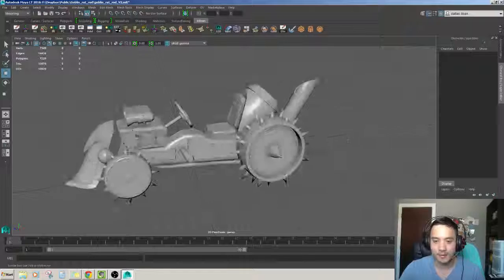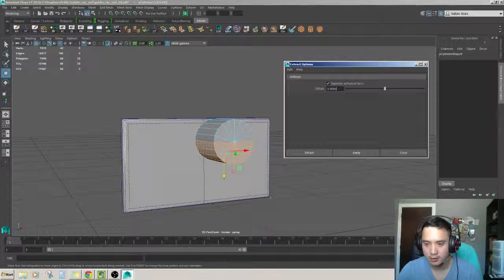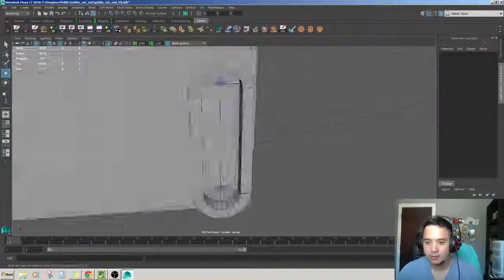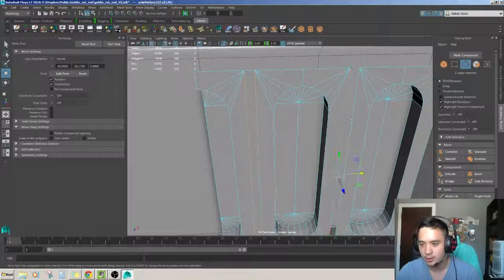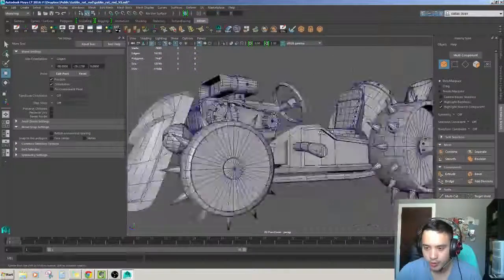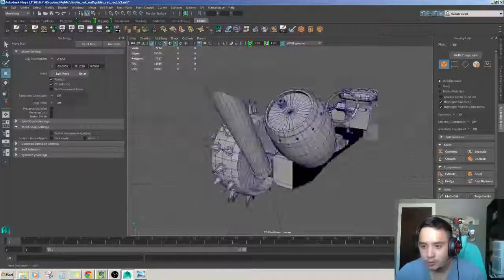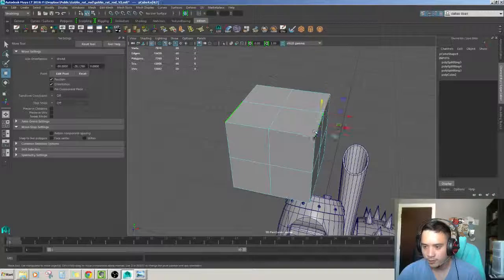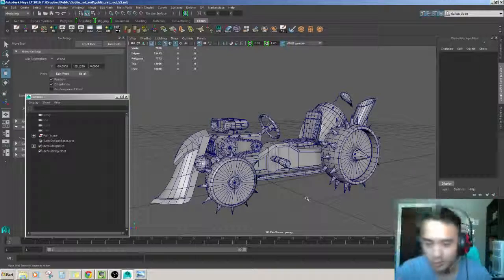Let's 3D Model #72 - Engine and Barrel Details